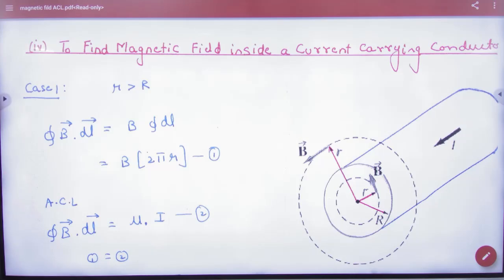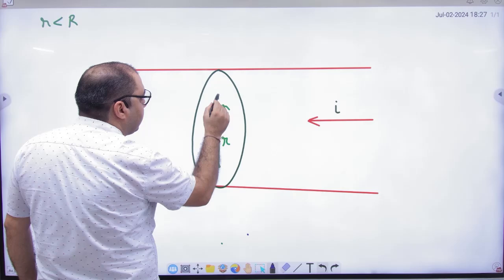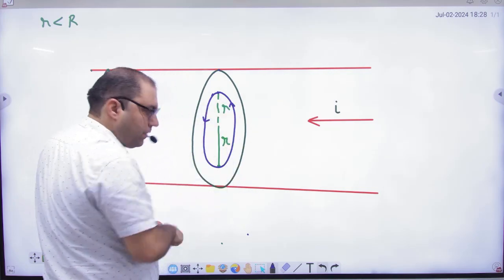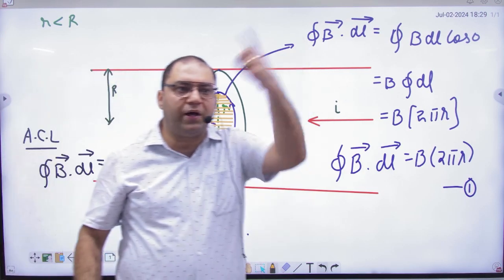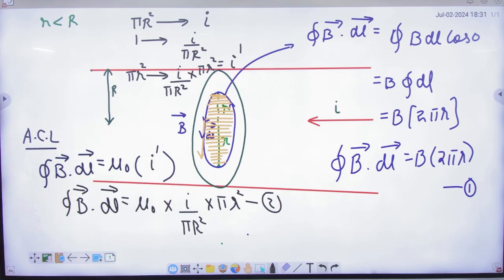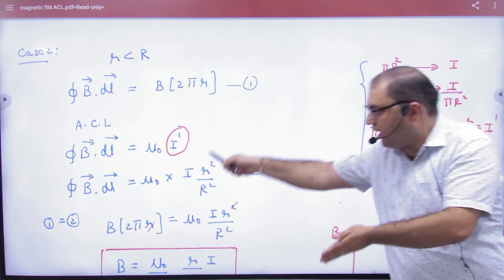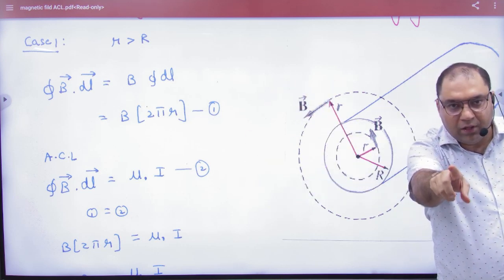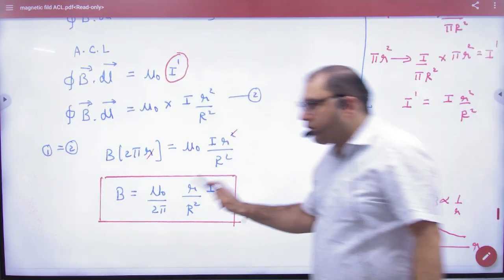4 Magnetic field inside current carrying conductor